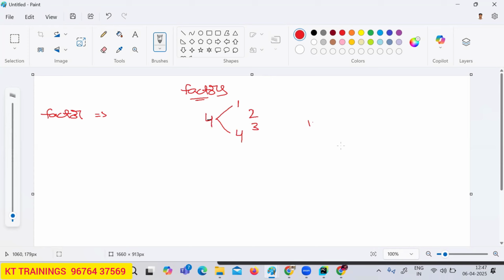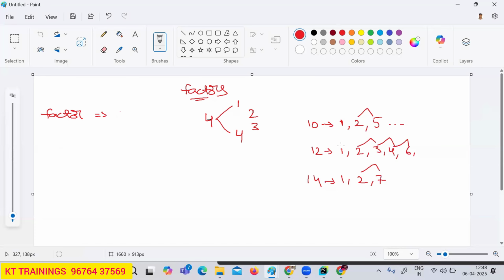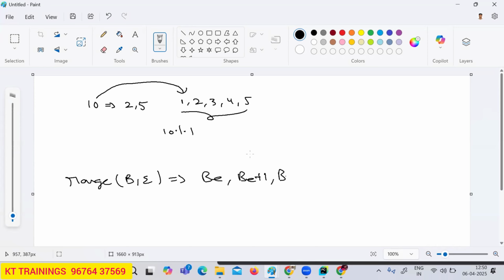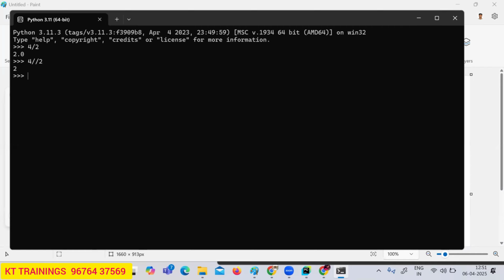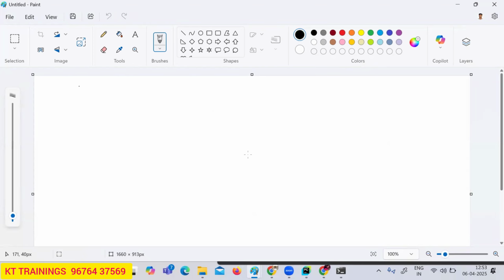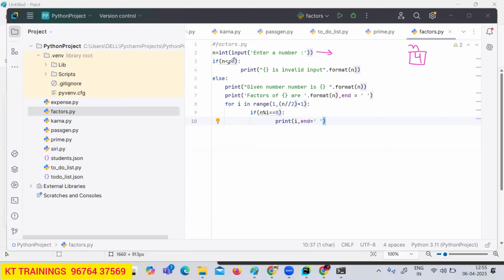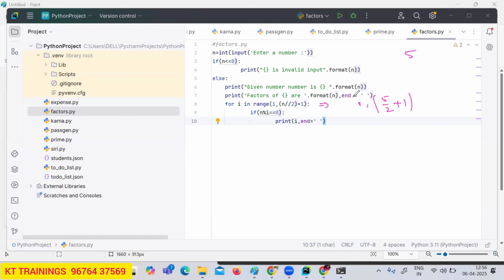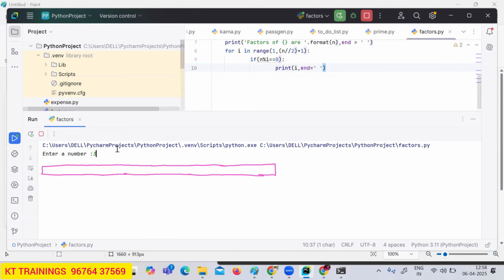Factors of a number Program in python